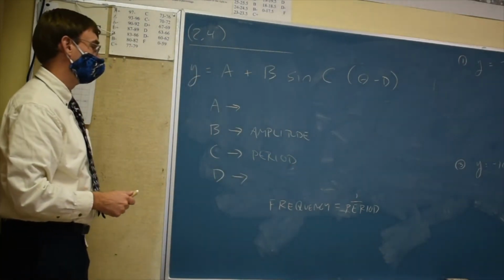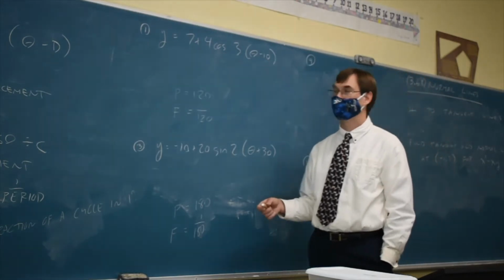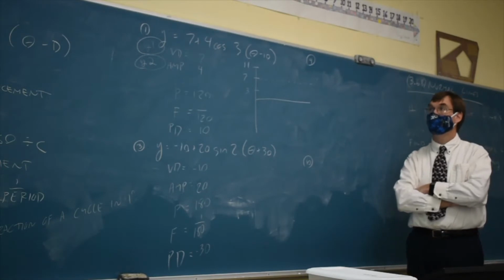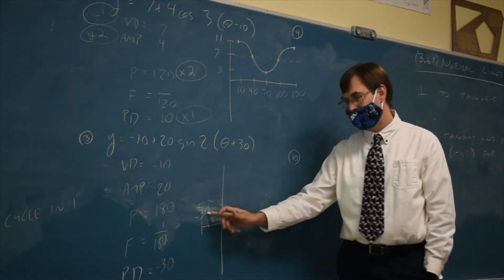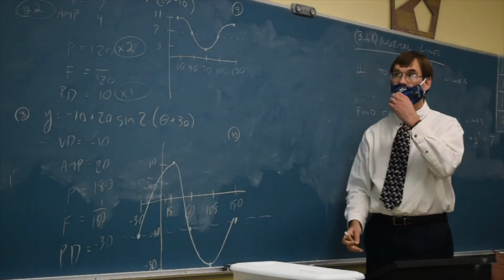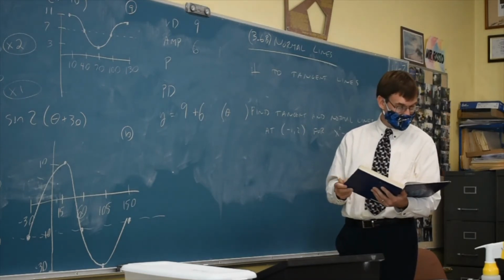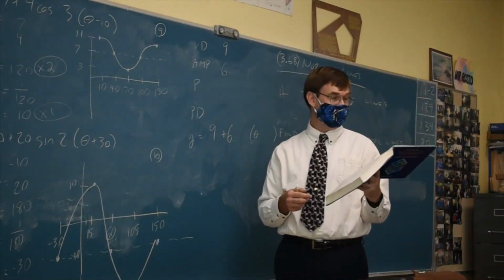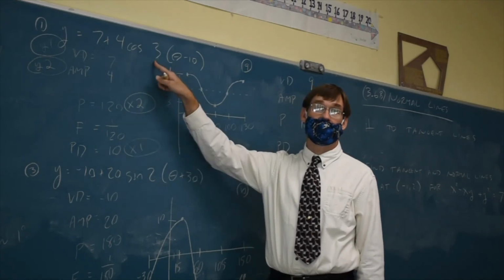Trigonometry Video, 2.4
Trigonometry lesson 2.4